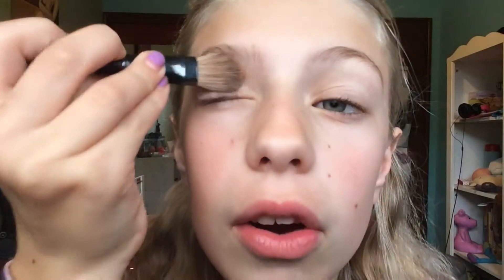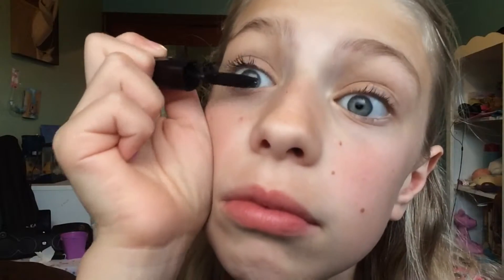Charlotte's Everyday Makeup Routine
Thank you guys so much for watching!!! Halloween vlog should be up next Sunday, Hope you enjoy!